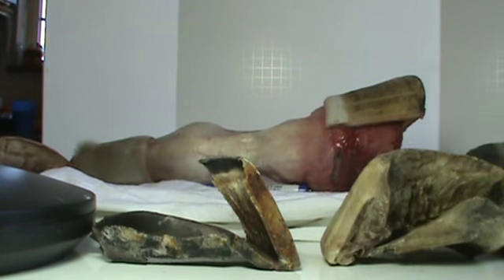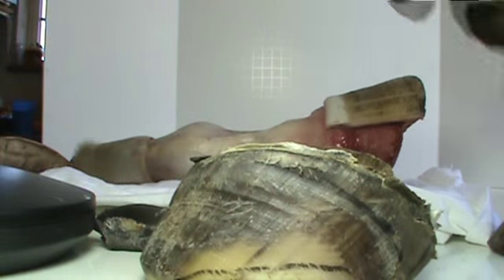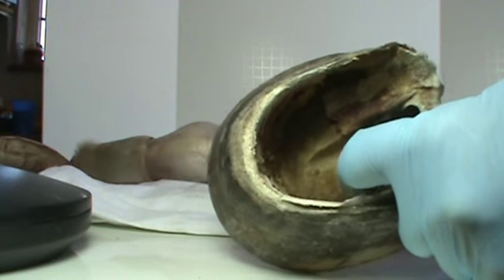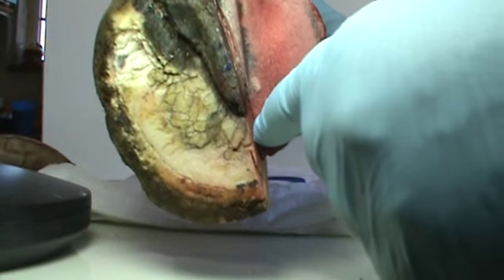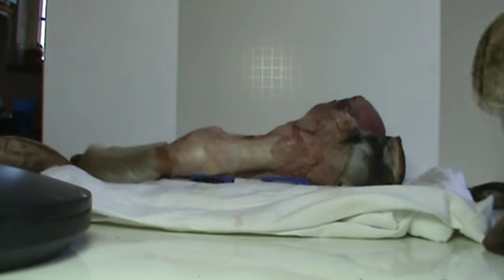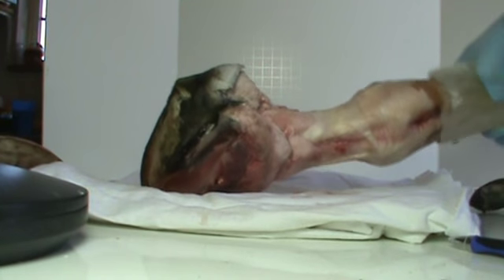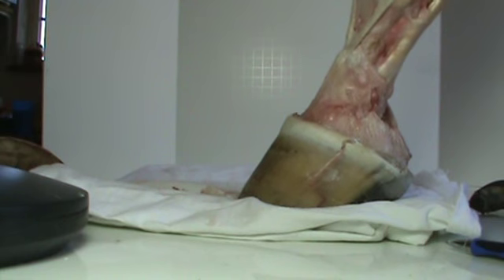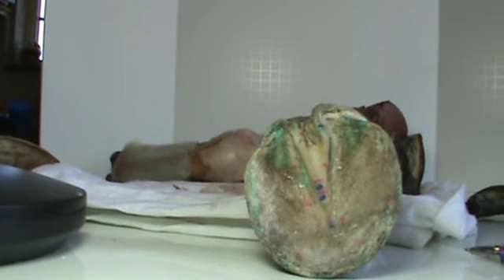ACT 5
The Anatomically Correct Trim, ACT 5